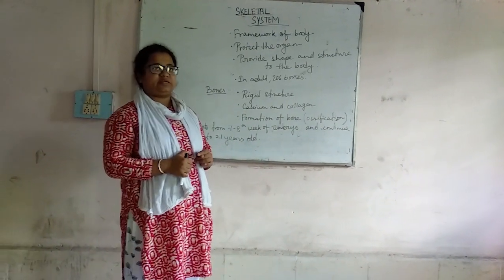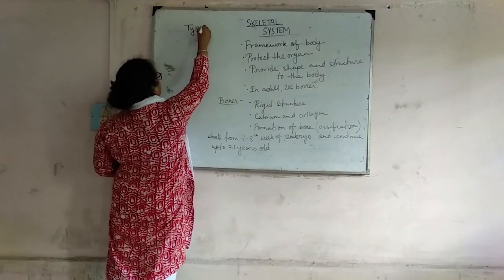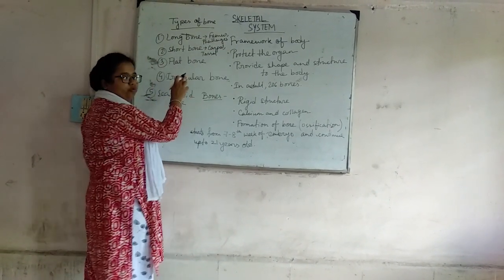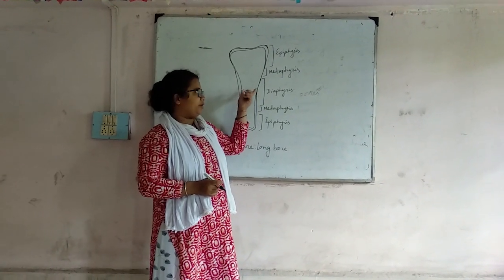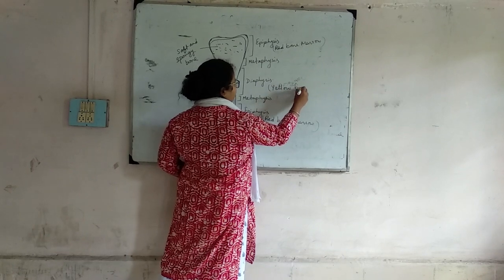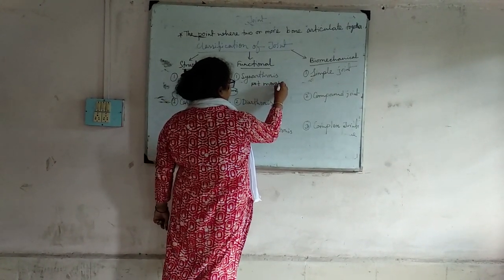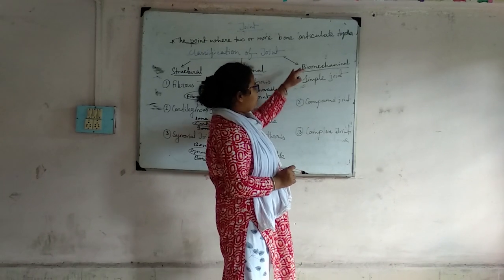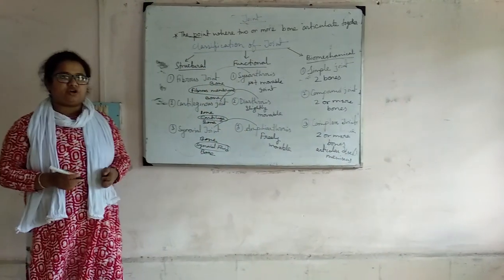ANATOMY AND PHYSIOLOGY II SKELETAL SYSTEM II DEEPSIKHA NURSING INSTITUTE II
Subject:- ANATOMY AND PHYSIOLOGY
Topic:- SKELETAL SYSTEM